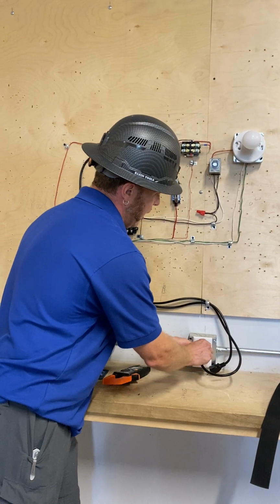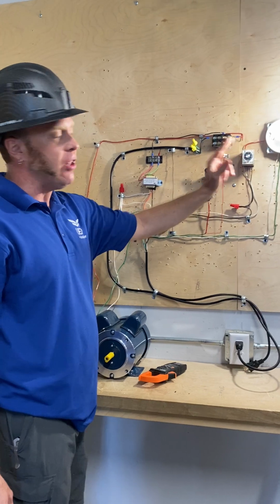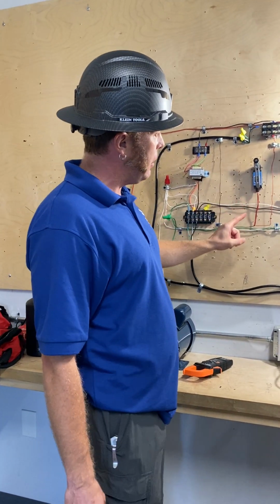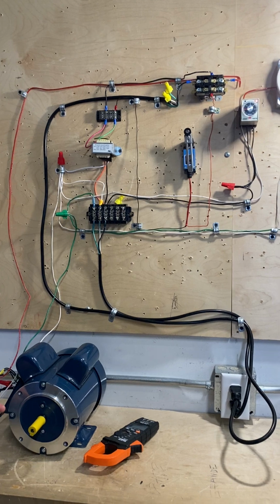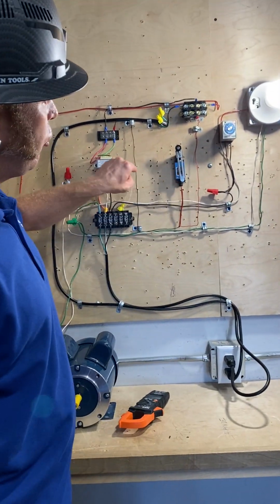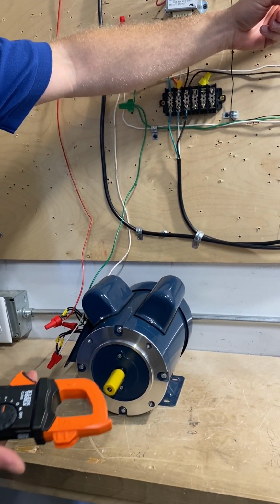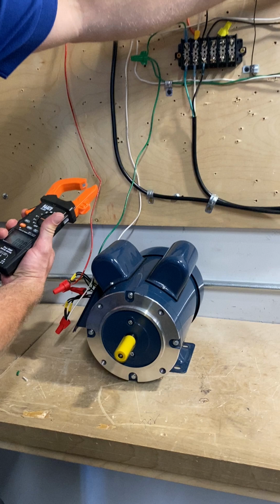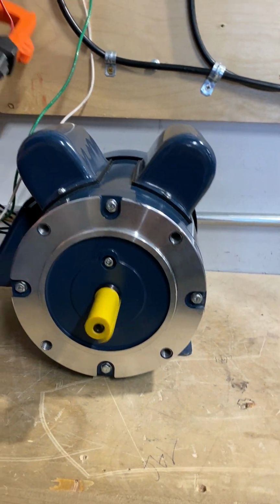Zap Zach Presents: Transformer - Limit Switch - Relay- Timed Relay to Lamp & Motor Lab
Zap Zach Presents: One 120volt pigtail is powering one 600volt terminal block. From the terminal block it powers a 120volt to 24volt step down transformer. Out from the transformer it powers a 300volt terminal block. The timed relay is also powered from the 600volt terminal block. Once the current is sent to the timed relay, set for 10 seconds, it then activates an indicator light. Letting me know that I can now engage power to the limit switch, which is wired to the normally open contacts #3 & 4. Once the limit switch is activated it sends the current to the relay which becomes a normally closed circuit and it allows the second 120volt pigtail to power the single phase motor. Always refer to the motors nameplate for proper electrical information.

*NOTE: The Contractor is actually a Relay. It handles lower voltage and lower current.

NEC Article 310.16 covers Conductor Ampacity
NEC Article 430 covers Motors.
NEC Article 450 covers Transformers.